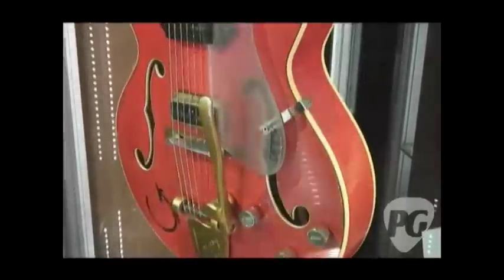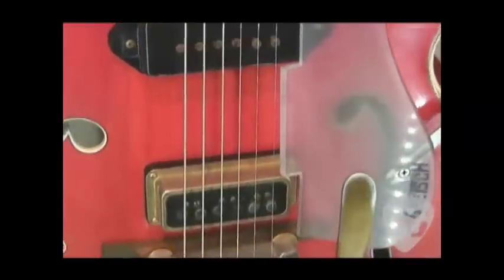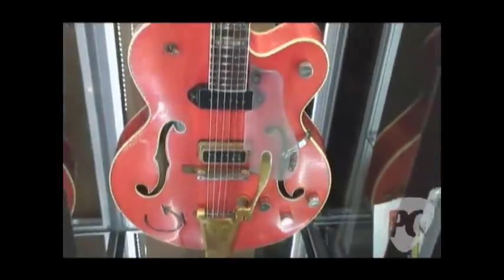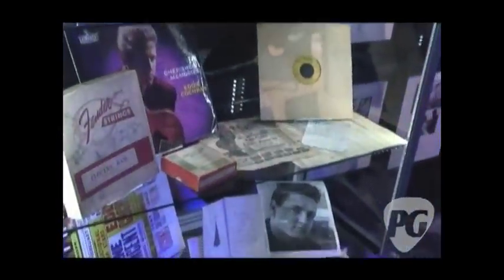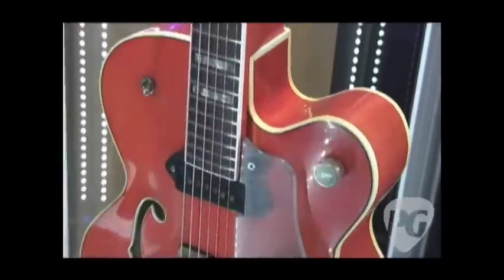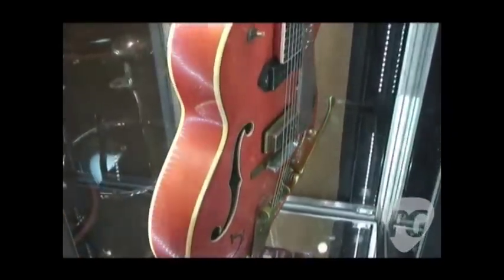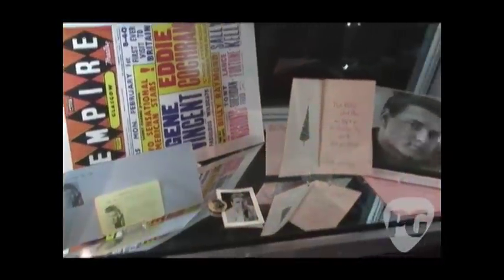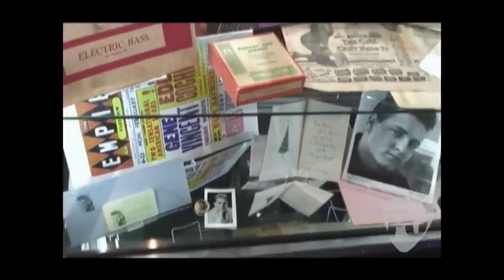NAMM '10 - Gretsch Guitars Custom Shop G6120EC Eddie Cochran Tribute Model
PG's Rebecca Dirks is On Location in Anaheim, CA, for NAMM 2010 where she visits the Gretsch Guitars booth. In this segment, we get to check out their latest model from the Gretsch Custom Shop, the G6120EC Eddie Cochran Tribute Model.

During his all-too brief life and career, Eddie Cochran (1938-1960) only ever owned and played one main electric guitar, an orange Gretsch 6120 Chet Atkins hollow-body he bought brand-new in 1955 at age 16 from the Bell Gardens Music Center in his hometown, Bell Gardens, CA. The guitar bore the serial number 16942, and his parents helped him buy it. A sharp young guitarist who was particular about his sound and knowledgeable about guitar design and modification, Cochran hot-rodded his Gretsch with a warmer-sounding dog ear neck pickup.

Virtually indistinguishable from the original, the Gretsch Custom Shop G6120EC Eddie Cochran Tribute model is authentic in every detail, from the aluminum nut and bridge to the famous dog ear neck pickup; from the distressed vintage orange nitrocellulose lacquer finish to the relic gold-plated hardware and Bigsby® B6GPVF vibrato tailpiece.

Its features include a bound laminated maple body and arched top, a specially shaped three-piece maple/walnut/maple neck with a 22-fret 9-radius bound rosewood fingerboard, a Seymour Duncan® Dog Ear single-coil neck pickup, a Seymour Duncan® DynaSonic™ single-coil bridge pickup, three-way switching, rosewood bridge base, vintage-style gold Gotoh® SE700-05M tuners, modified plexi pickguard, western block fingerboard inlays (depicting cactus, steer heads and fences), lower body bout G brand, and pearloid steer head/Gretsch logo inlay on the bound headstock.

For more NAMM 2010 coverage or view our completely FREE digital edition of Premier Guitar magazine, be sure